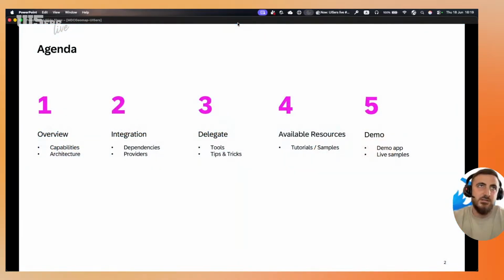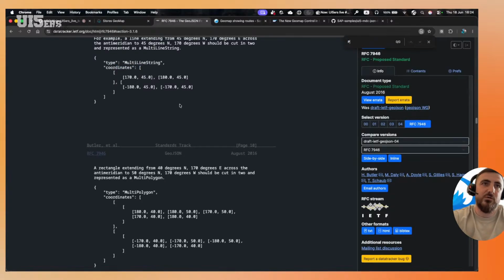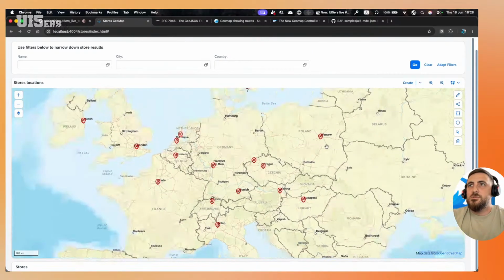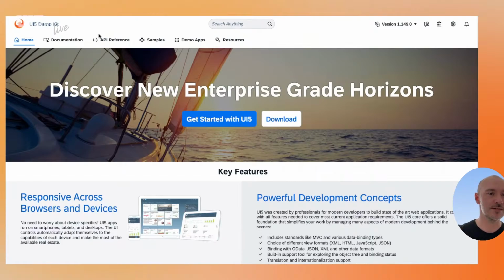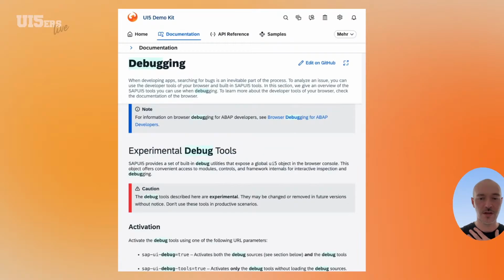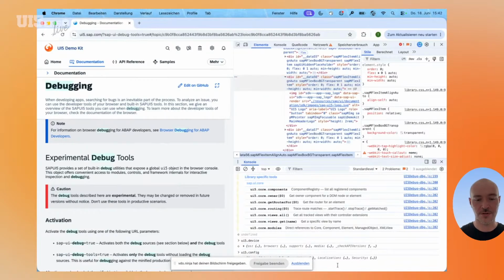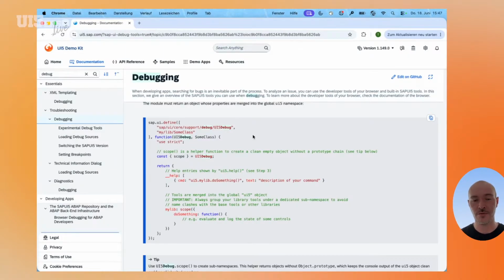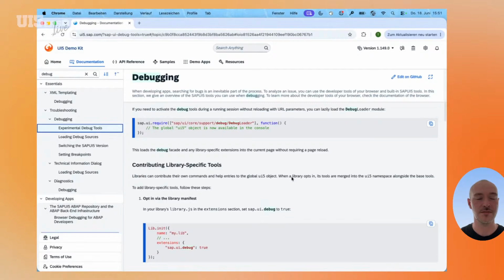UI5ers live #59: MDC GeoMap Control & Experimental Debug Tools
Logistics dashboards, asset tracking, operational monitoring — location-based data is everywhere in enterprise apps, and UI5 developers have long relied on sap.ui.vbm.GeoMap to visualize it. With the MDC GeoMap control available since OpenUI5 1.142, map capabilities are now part of the metadata-driven MDC architecture. Biser Miloshev walks through the core concepts, live-codes a map-based UI5 application with GeoJSON data, and covers map providers, layers, and patterns for connecting geospatial views with business workflows.

Meanwhile, debugging UI5 apps just got a lot more convenient. SAPUI5 1.149 ships experimental built-in debug utilities — a global ui5 object in the browser console that gives you structured access to controls, modules, and framework internals. No globals required. Thorsten Hochreuter shows what's there and how to use it. Activate with sap-ui-debug-tools=true and type ui5.help() to get started.

Video Chapters:
00:00 Introduction
01:53 MDC GeoMap — Overview & Key Capabilities
03:59 MDC GeoMap — Usage & Architecture
08:34 MDC GeoMap — Delegate & Coding Walkthrough
14:06 MDC GeoMap — Outlook
14:14 Q&A: MDC GeoMap
16:55 Experimental Debug Tools — Overview & Activation
22:50 Experimental Debug Tools — Basic Tools Demo
25:22 Experimental Debug Tools — Library-Specific Tools
26:51 Extending the Debug Tools — Contributing Your Own
33:40 Q&A: Debug Tools
36:00 Wrap-up

Resources:
MDC GeoMap
🔗 SAP Developer License Agreement